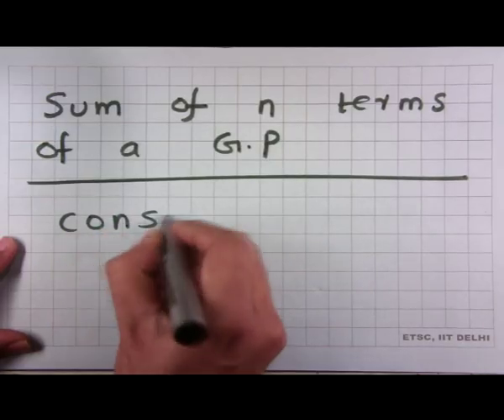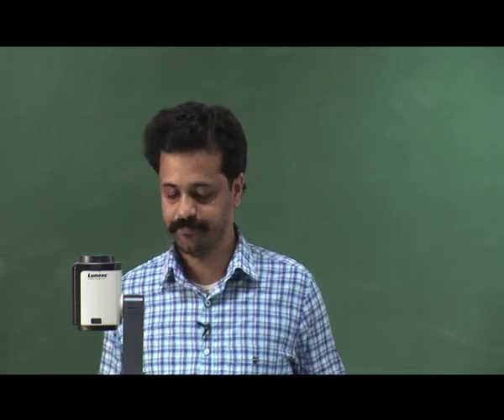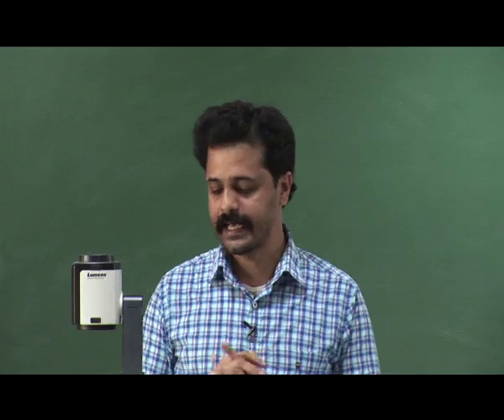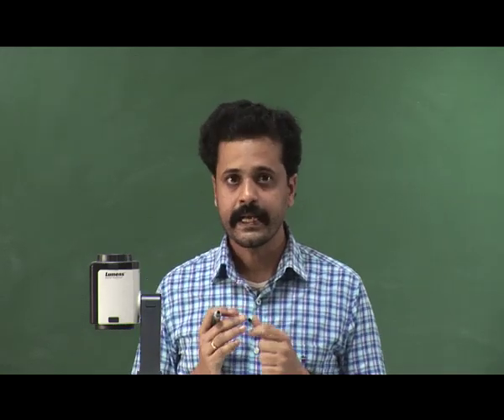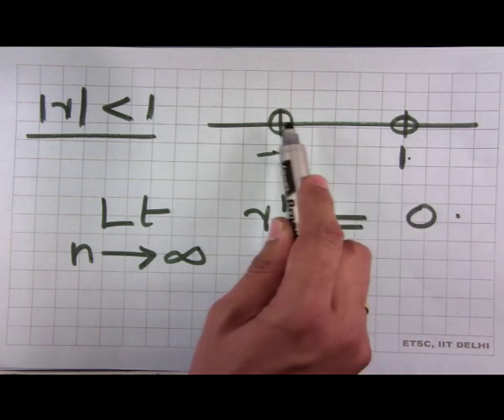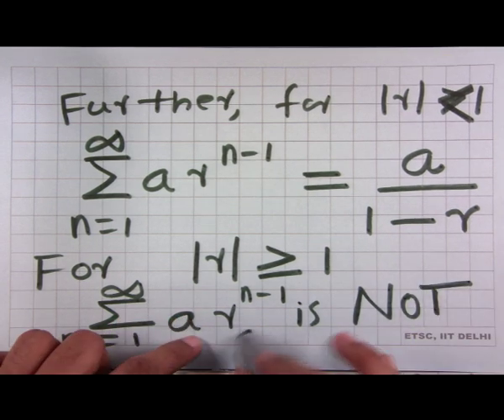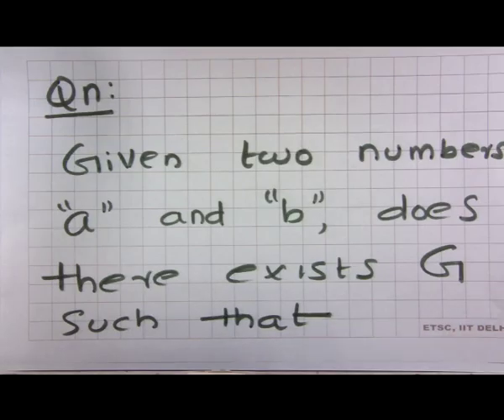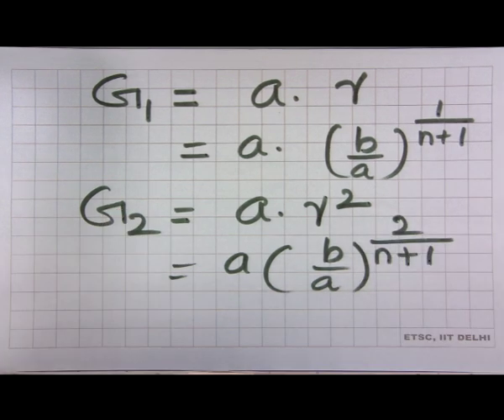Sequences and Series -6 (CH_21)